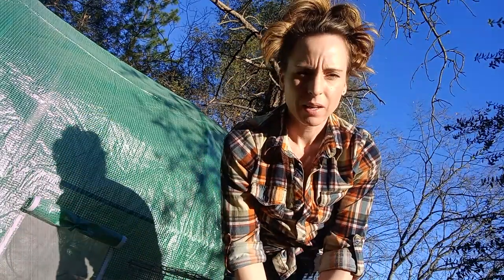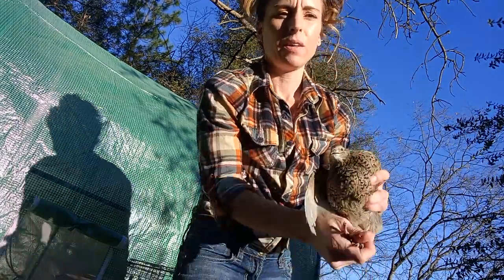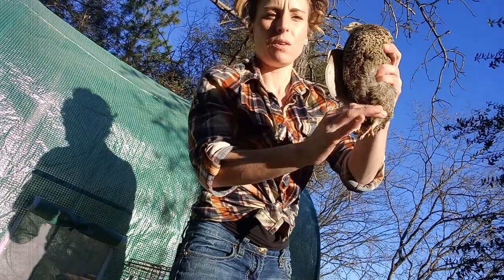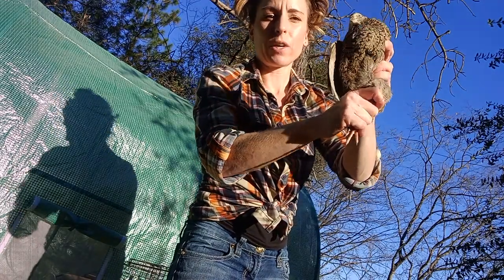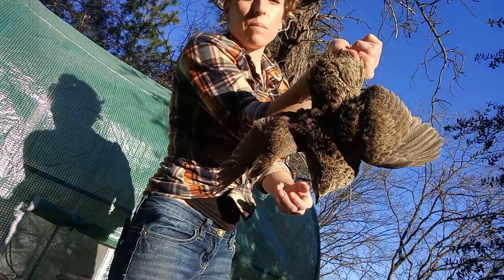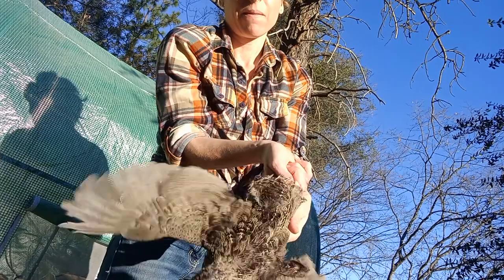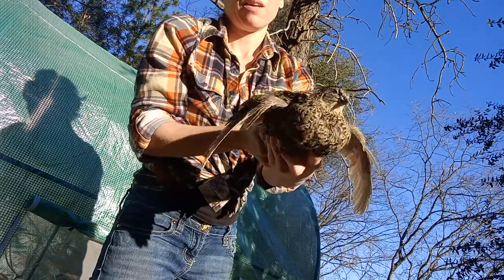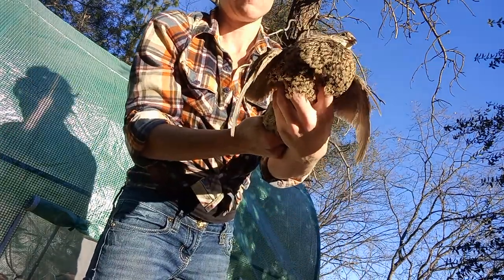How to Hold and Display Your Coturnix Quail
A quick demo on how to calm and hold quail, and display feathers.